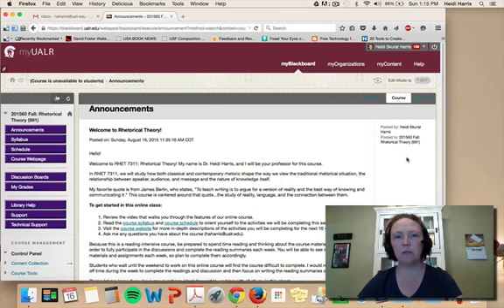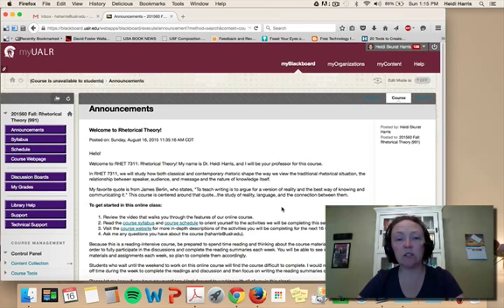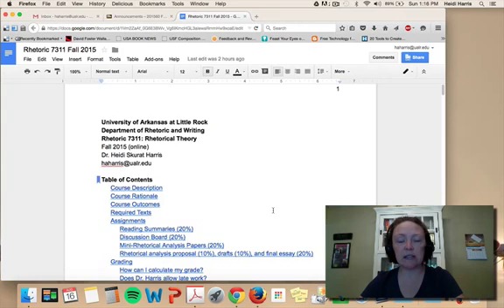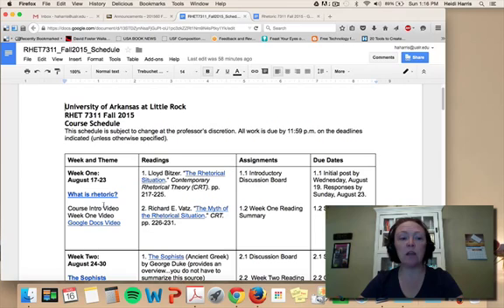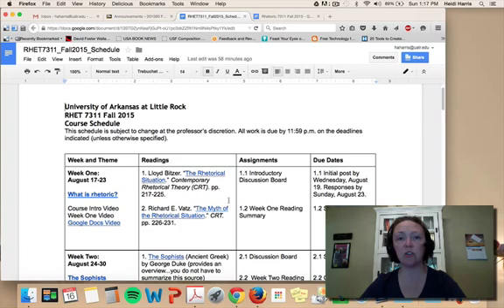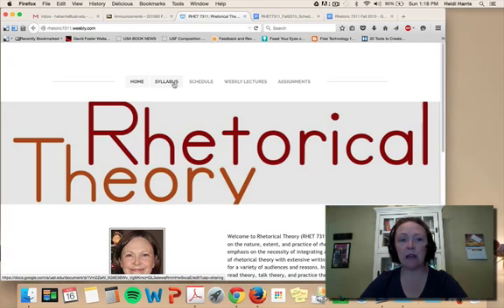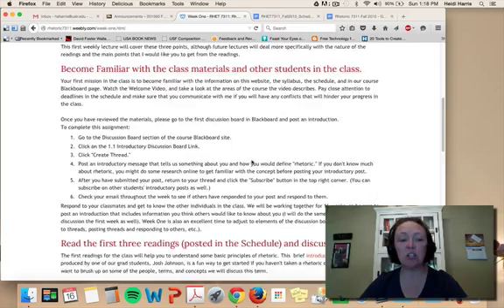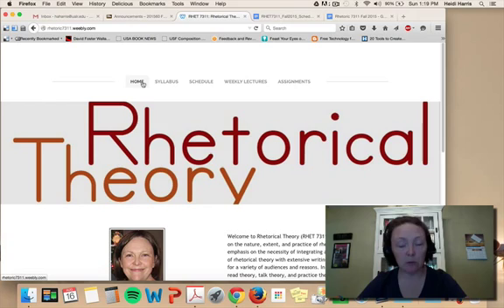RHET7311 Intro FA15